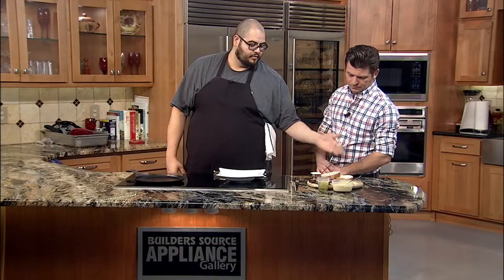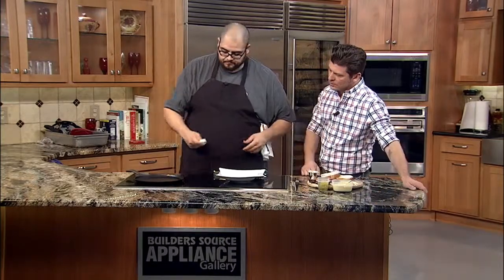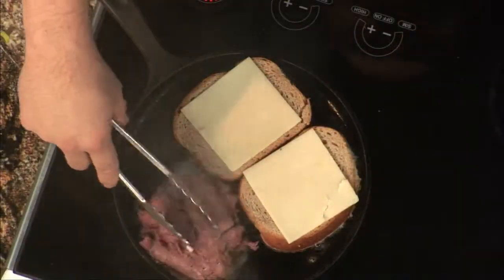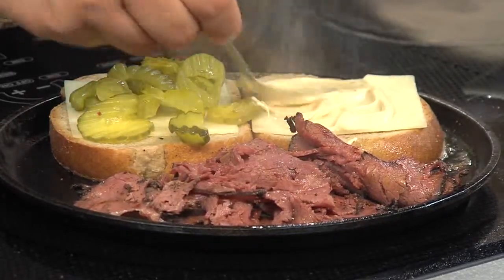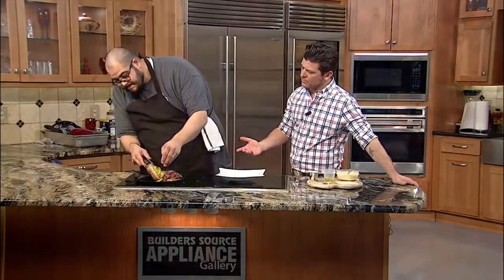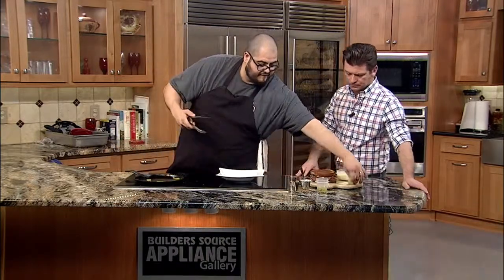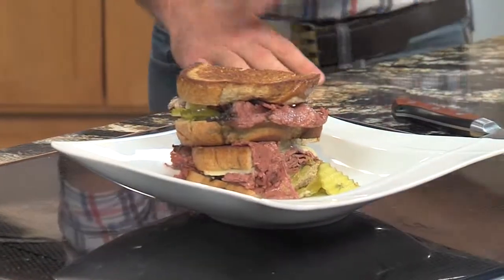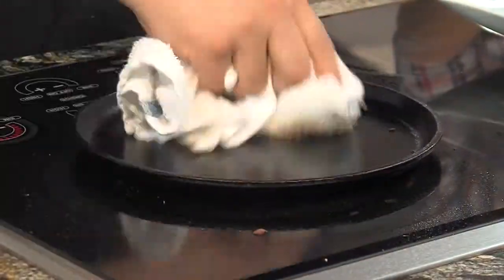In The Kitchen: Pastrami Sandwich